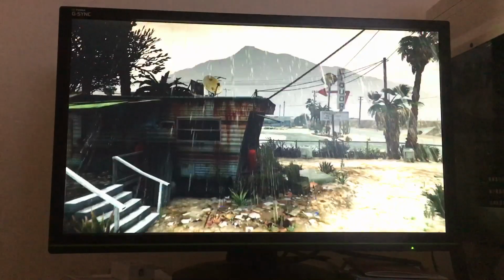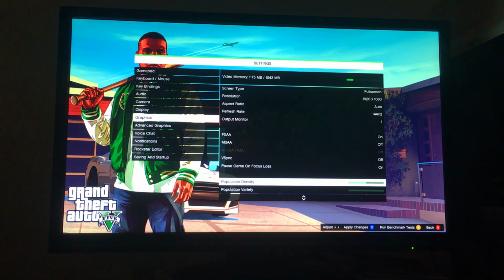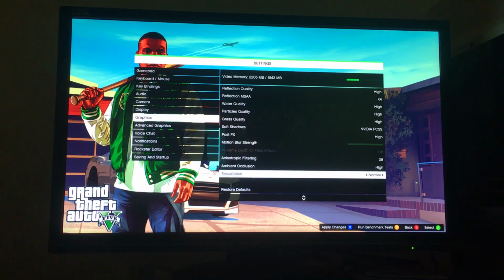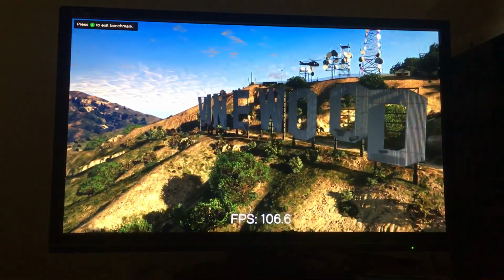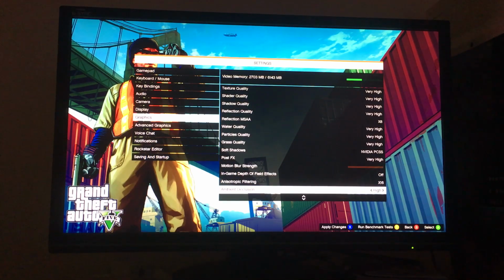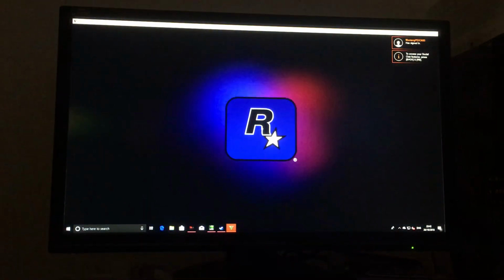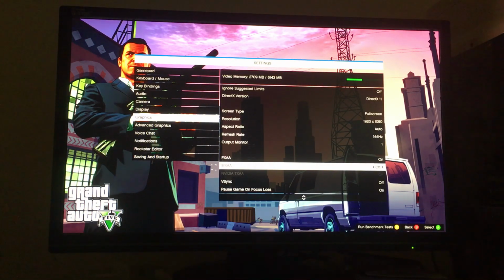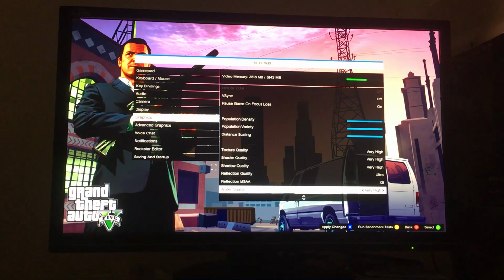Grand Theft Auto V (5) Benchmark on MSI Trident 3 i5 8400 GTX 1060 6GB AERO 8GB RAM (1080P 60FPS)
A full video benchmark of Grand Theft Auto V (5) on MSI Trident 3 Desktop Gaming PC, please like and subscribe if you like what I do and if you have any questions/comments about the Trident 3 or this benchmark comment below.